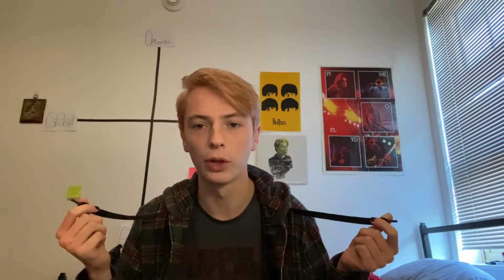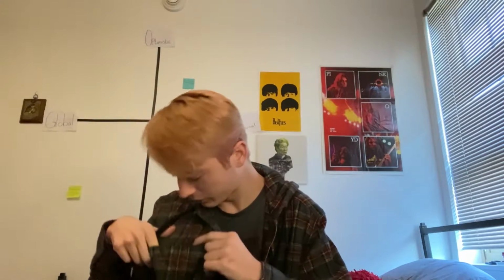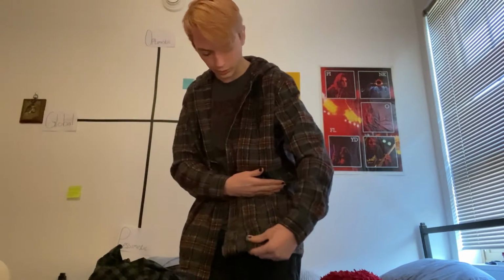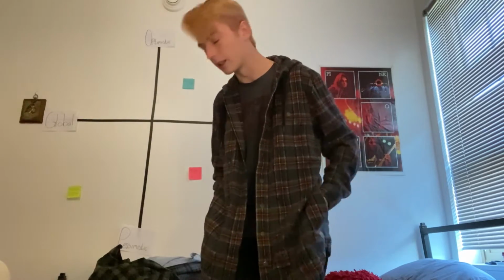Flannel Review Friday Ep. #7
Shout out to the parental units for hooking me up with this flannel.  Quite warm.